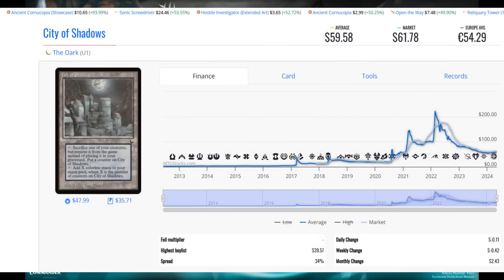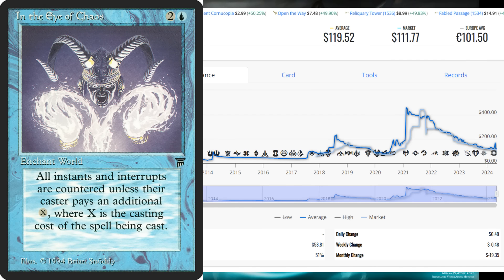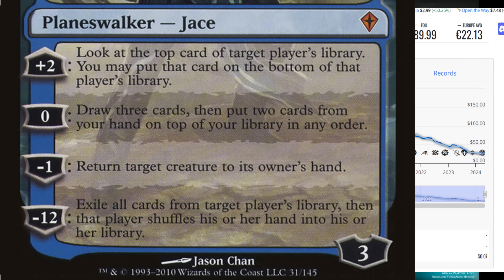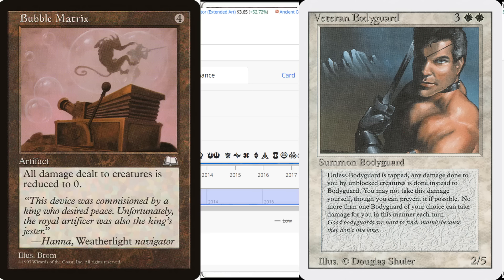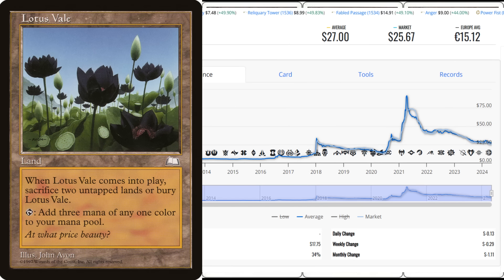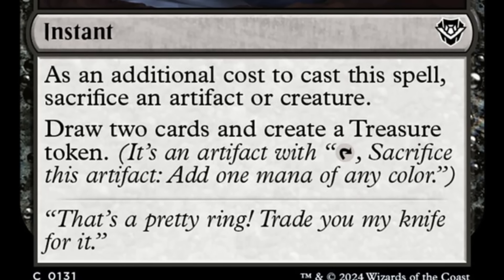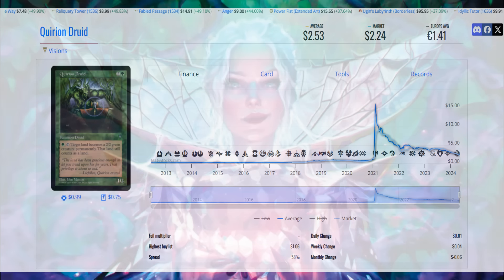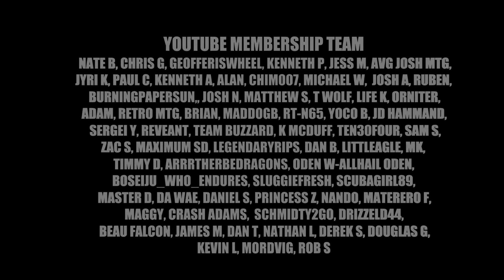Neglected Cards Players Should Buy On The Cheap.